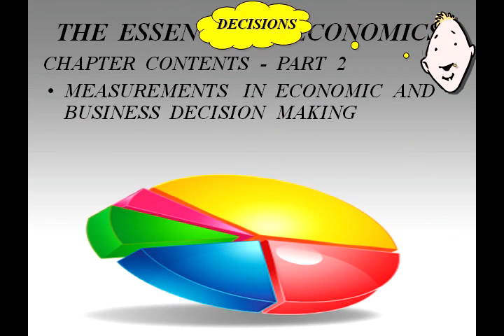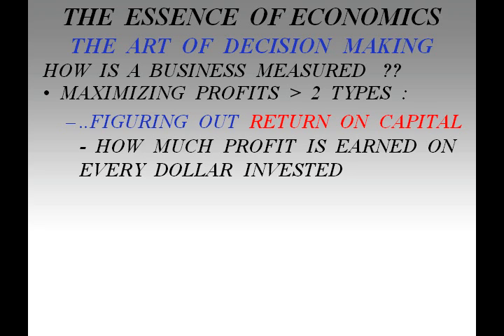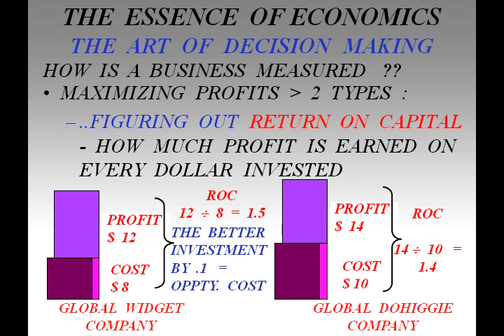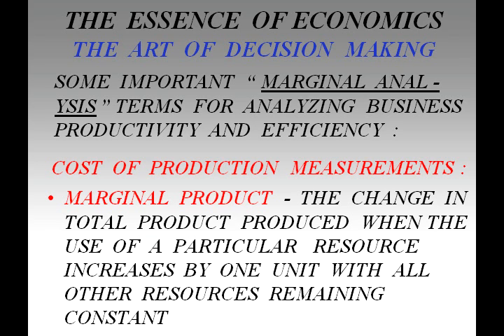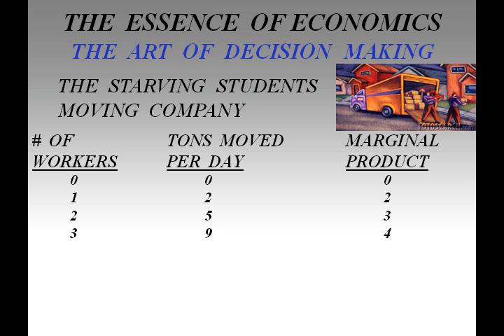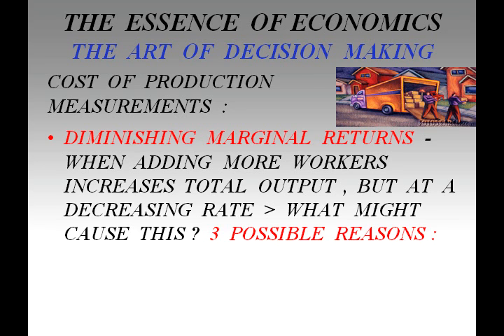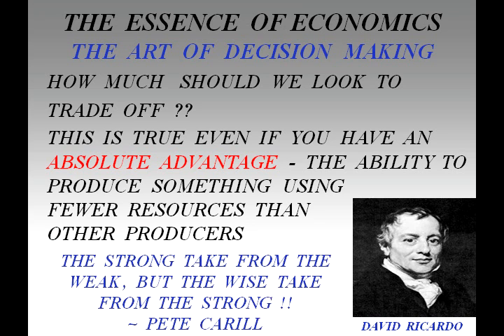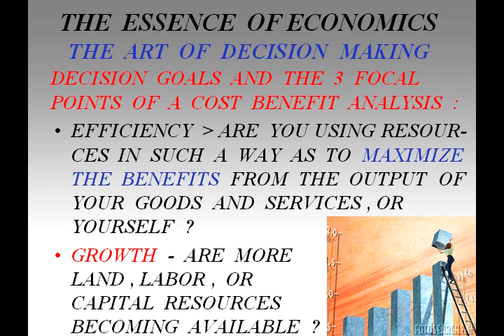# 2 THE ESSENCE OF ECONOMICS PART 2